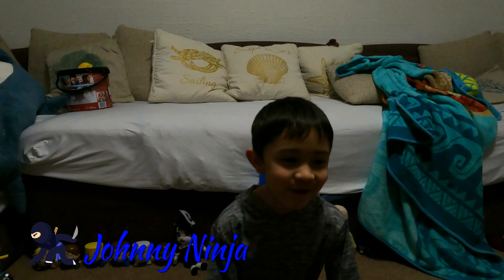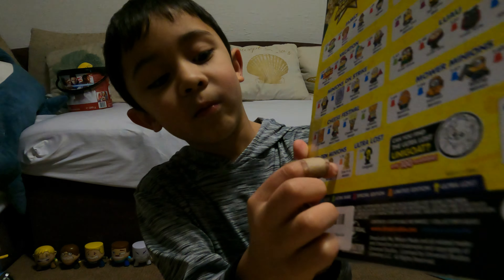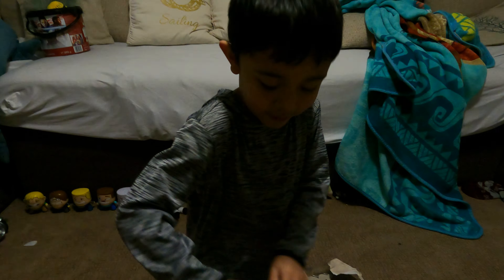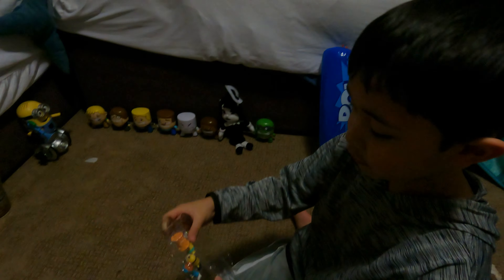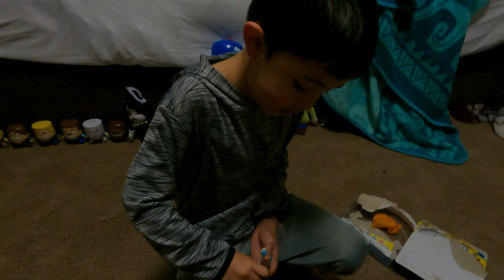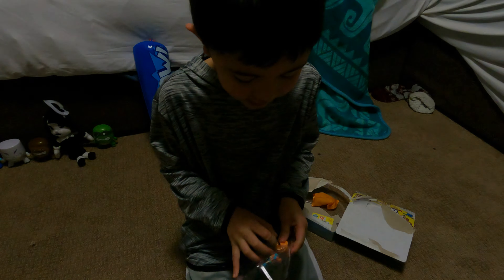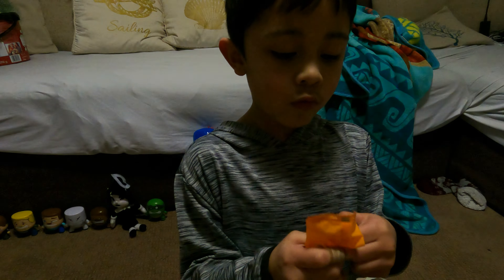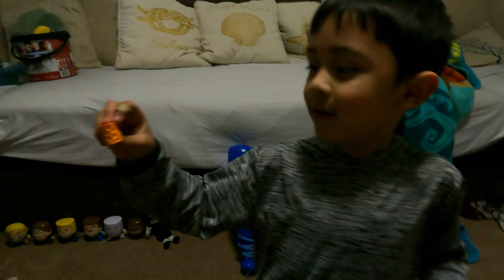Minion Mineez Unboxing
Johnny Ninja unboxes some Minion Mineez figures.